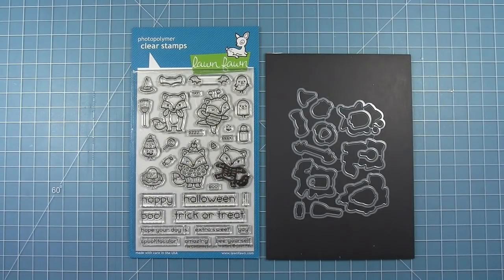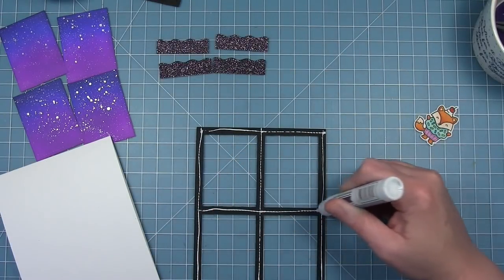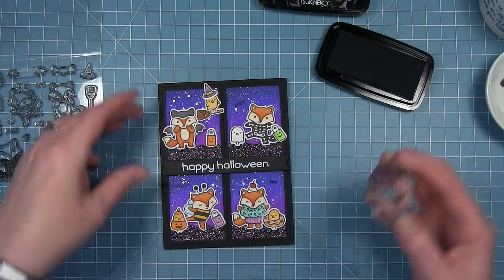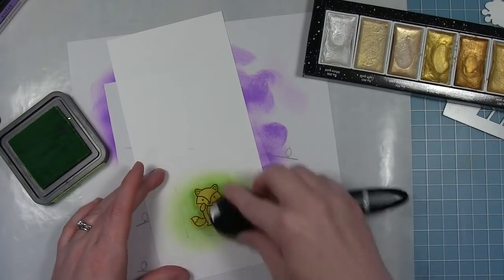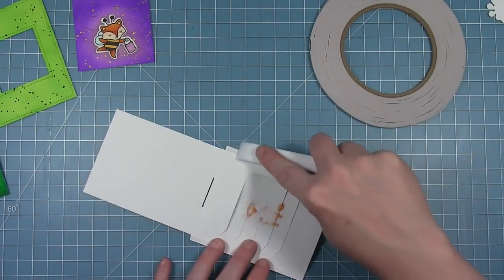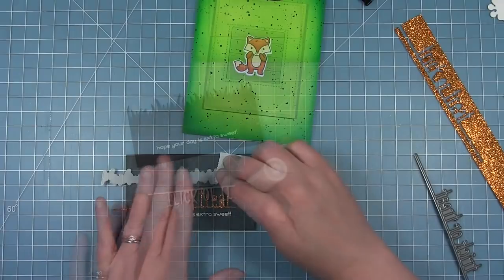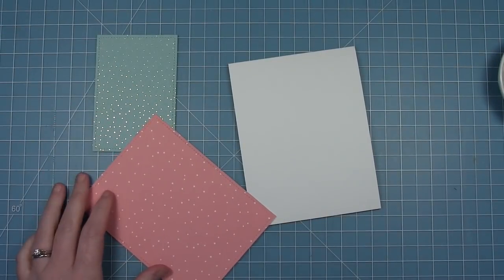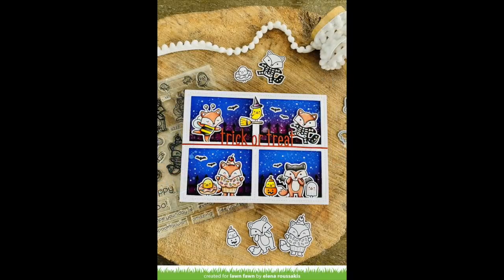Fox Costumes Before 'n After + 3 cards from start to finish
In this video, Lawn Fawn Design Team member Chari introduces our new Halloween set, Fox Costumes Before 'n Afters! She will show fun ways to used this set while making 3 cards from start to finish, including a Magic Picture Changer card!

• 80 lb. cardstock - white